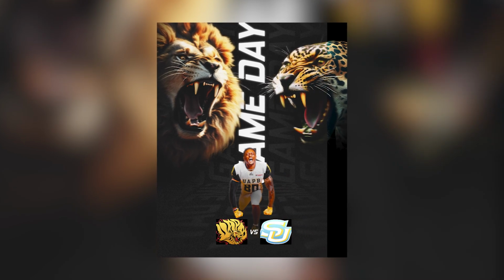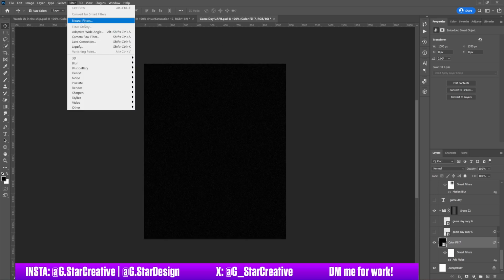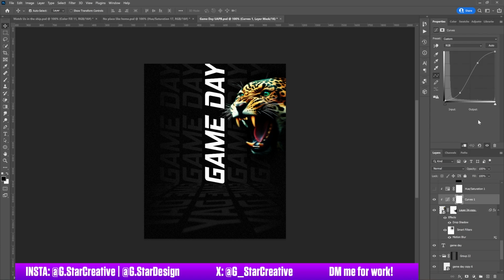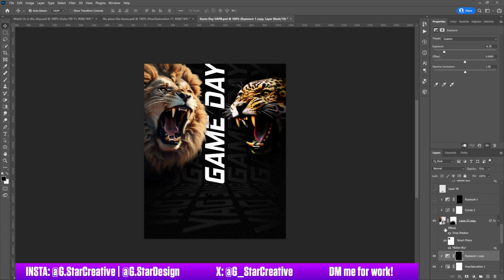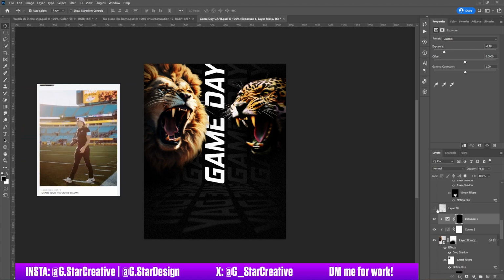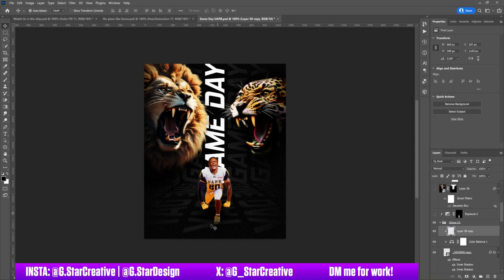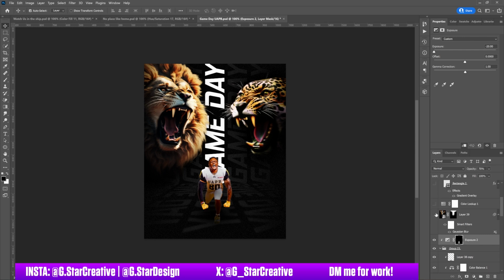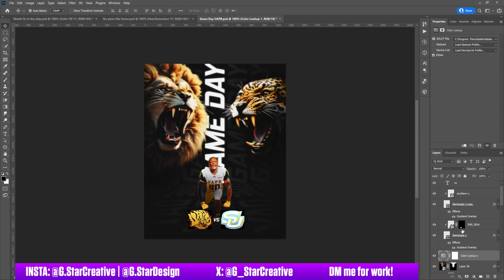AI GENERATION makes for NEXT LEVEL graphics!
This video shows how impactful ai is in making sports graphics... that's it.

MY GEAR
Work Computer
Cam Mic
24-70 Lens
70-180 Lens
Data Storage